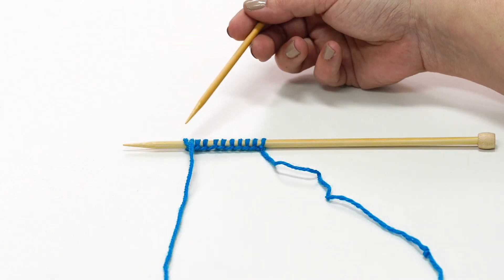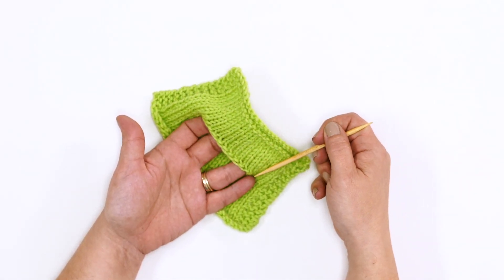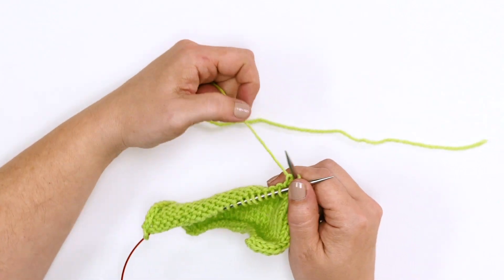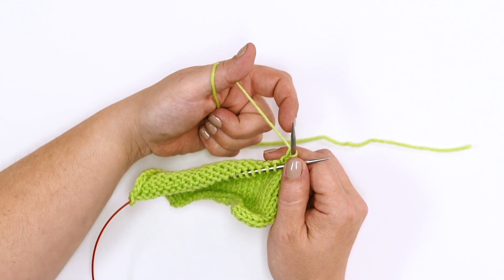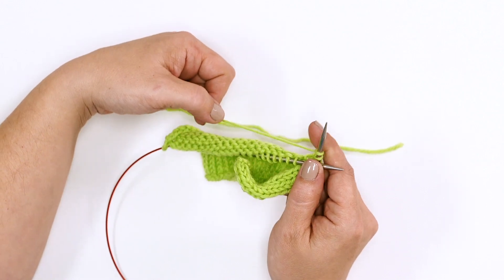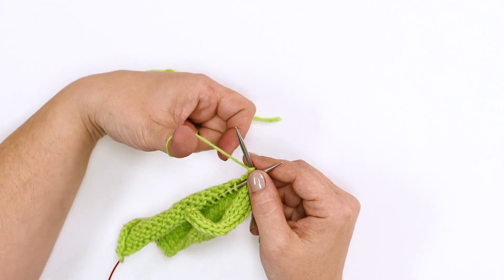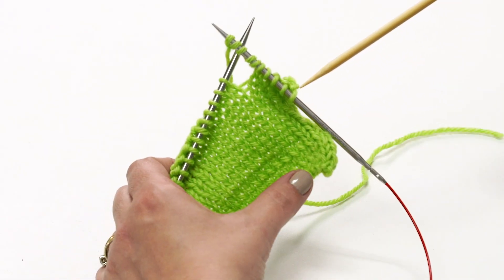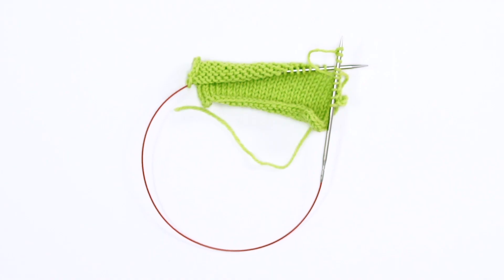Backwards Loop Cast-On | One Big Happy Yarn Co. | Stitch Support with Jenny Fish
Sometimes when you're knitting, you need to add a few stitches, like for underarms! The Backwards Loop Cast-on is a very simple way to do just that.

00:00 Introduction
00:23 Casting On

About Stitch Support:
We don't ever want you to get stuck on your knitting project! Stitch Support is our series of video tips on how to knit- whether you're refreshing the basics or fixing a mistake.